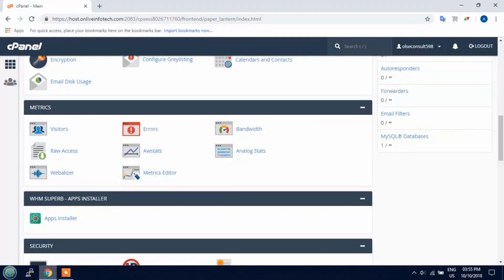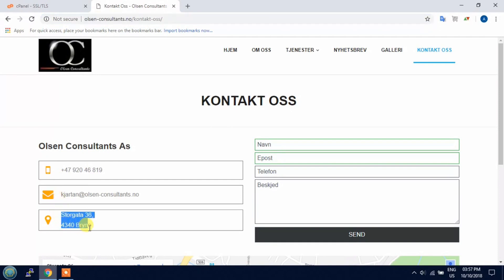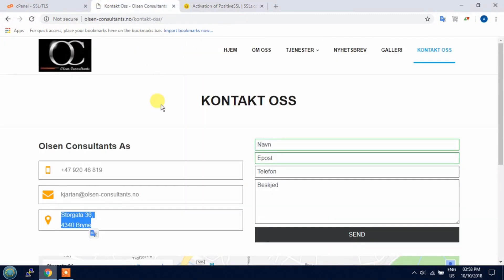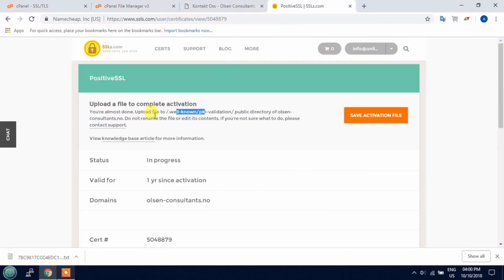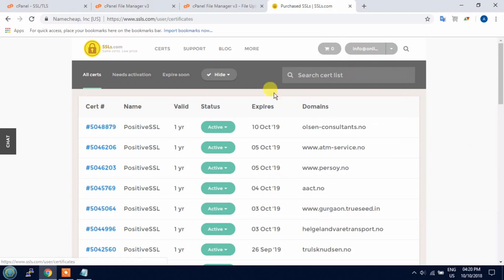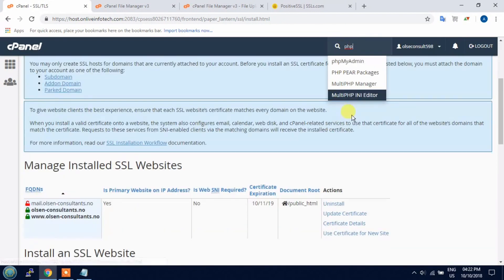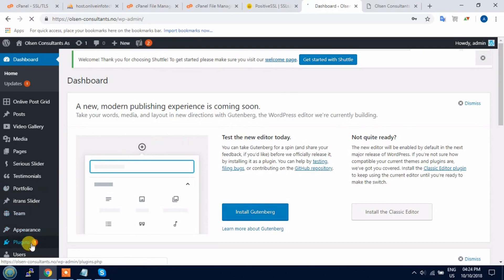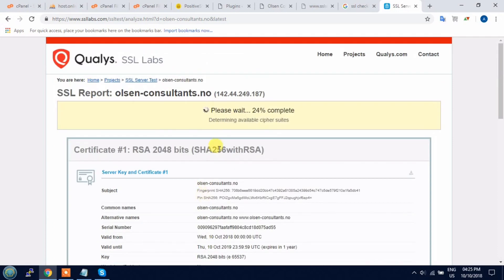How to install SSL Certificate on AWS Website using CPanel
This amazon web services Website tutorial shows how to install SSL Certificate on AWS Website using CPanel and how easy it is to get up and running with them.

# Learn AWS Website with a demo.
# How to install SSL Certificate.
# Usage of CPanel.
# AWS Websited Deep Dive.

Setup a webserver
#!/bin/bash
sudo yum update -y
sudo yum install -y httpd24 php72  php72-mysqlnd php72-mbstring
sudo yum install -y php72-mcrypt php72-zip php72-intl php72-gd
sudo service httpd start
sudo chkconfig httpd on
sudo groupadd www
sudo usermod -a -G www ec2-user
sudo usermod -a -G www apache
sudo chown -R ec2-user /var/www
sudo chgrp -R www /var/www
sudo chmod 2775 /var/www
find /var/www -type d -exec sudo chmod 2775 {} +
find /var/www -type f -exec sudo chmod 0664 {} +
sudo chmod 0777 /var/lib/php/7.2/session
sudo service httpd restart
sudo yum install ruby
sudo yum install wget
cd /home/ec2-user
chmod +x ./install
sudo ./install auto
sudo service codedeploy-agent start

Then create a CloudFront for the site
Set the CNAME value of the domain in cloudfront settings.
Now point your domain to cloudfront.